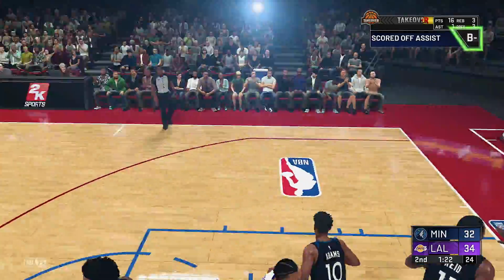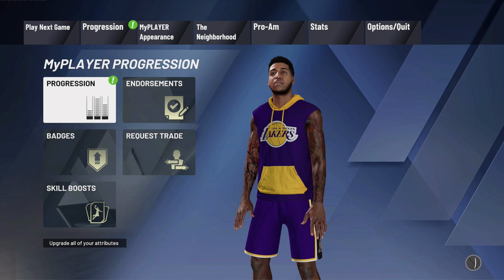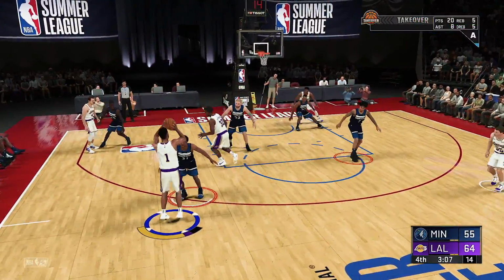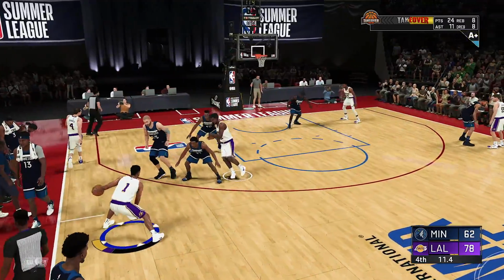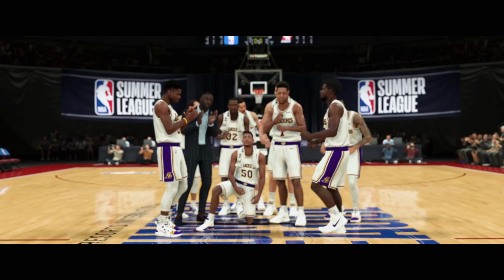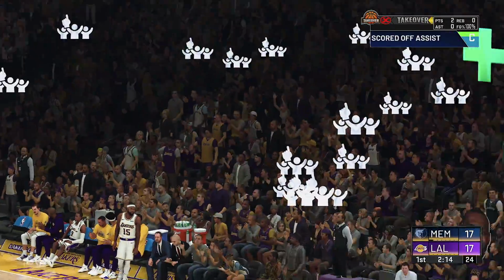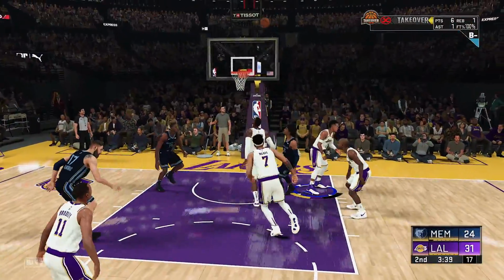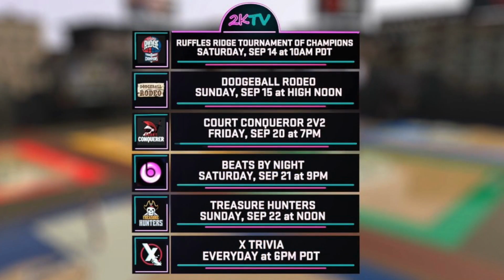NBA 2K20 News #54 - NEW Patch, NAME on Jersey FIX, Buffs/Nerfs & More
NBA 2K20 News episode 54. New Patch Details, How to Fix the Name on the Jersey. Few Buffs, Nerfs, Ruffles Rewards & Event Schedules.

★ ShakeDownXL - PSN
★ ShakeDownXL - Steam

To Submit your clip on YouTube:
1. Upload an HD clip Unlisted (instead of Public or Private)
2. Title it "(Your Name) for ShakeDown2012's Top 10" ex: "Tim for ShakeDown2012..." Specify Top 10 Dunks, Blocks, Crossovers etc.
3. You can submit more than one HD clip
4. Remove the Circle by Holding LB & RB (L1 or R1) in instant replay

TIP: Play it in Regular Motion.
TIP: Show at least 3 angles.
TIP: PS4, XB1 or PC only.
TIP: No cell phone or camera captured footage.
TIP: No Montages Please. Separate your clips.